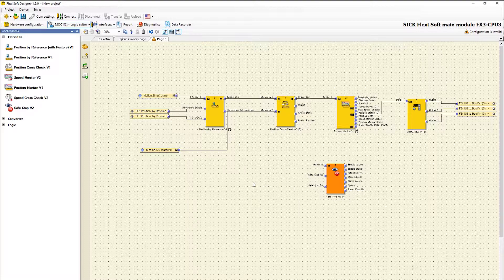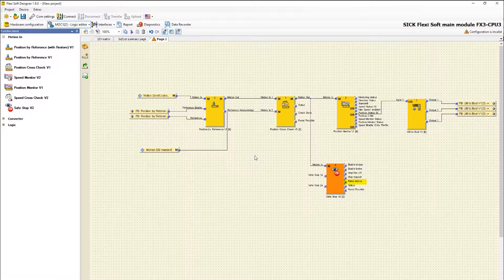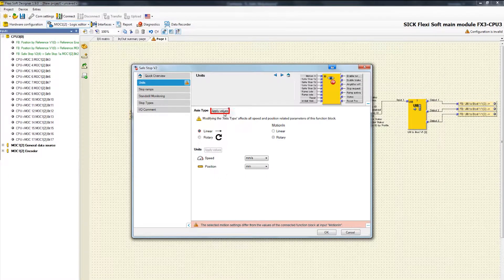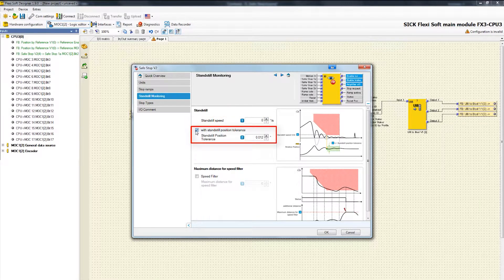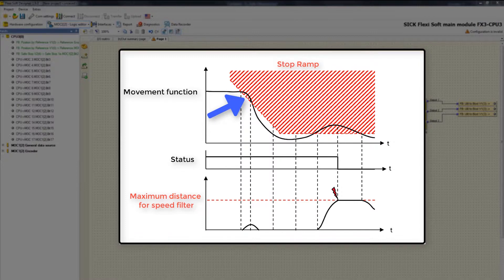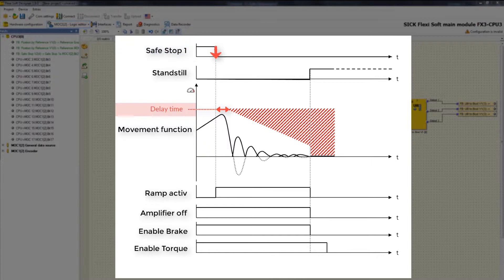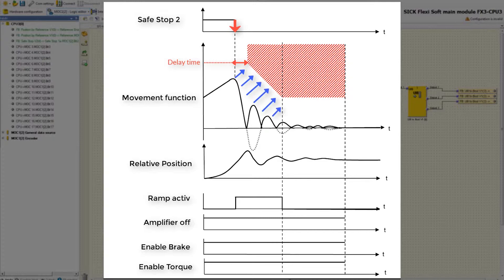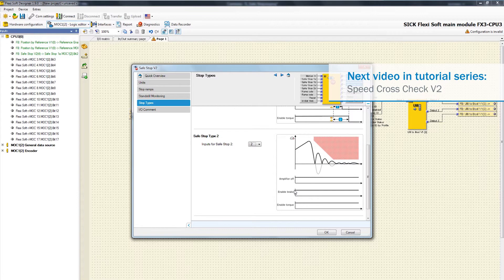Tutorial: Function blocks of Motion Control module FX3-MOC1 (Part 6/8) – Safe Stop V2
The Motion Control module FX3-MOC1 from SICK provides various function blocks. The tutorial series deals with the configuration of the function blocks in the Flexi Soft Designer. In this video, we explain the configuration of the function block “Safe Stop V2”.  It is used to trigger and monitor the safe stop of a drive system.